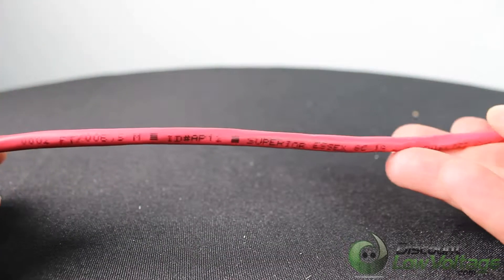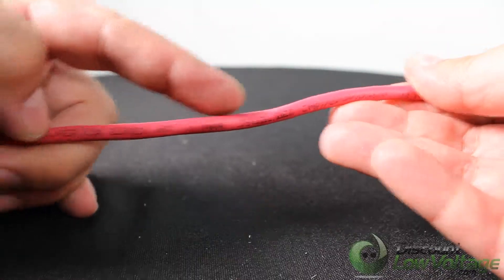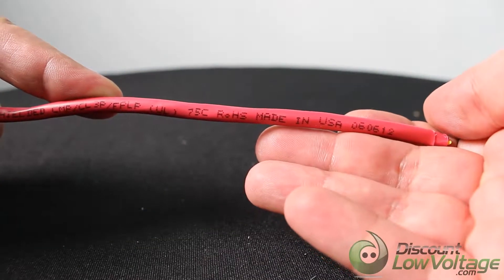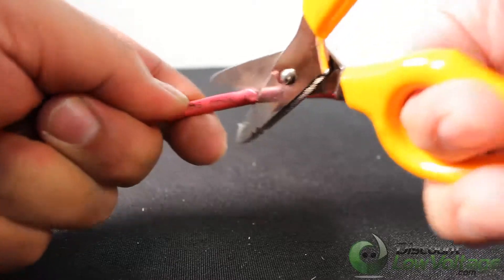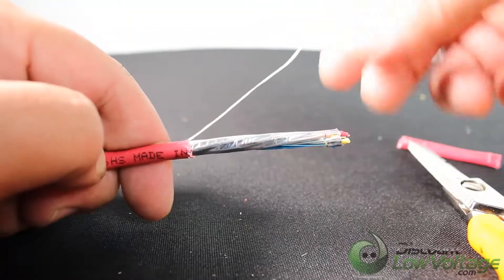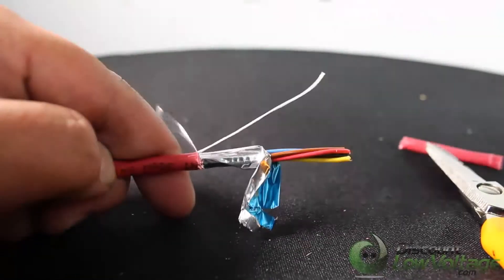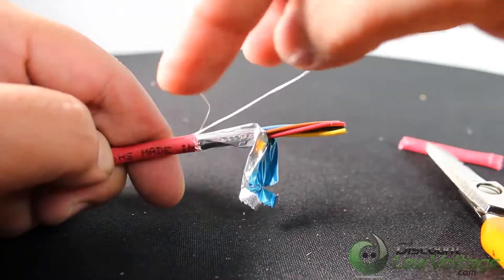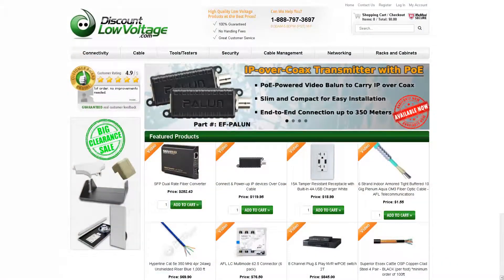Shielded Fire Alarm Cable (Plenum Rated)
Superior Essex fire alarm cable is sold per 1,000ft. This video shows the 18awg 6 conductor fire alarm cable, with a red jacket. Available in Plenum or PVC jacket, fire alarm cable sold at Discount Low Voltage is used for a variety of life safety devices, and are required to comply with many codes and standards. Superior Essex has grouped its fire alarm cable products into just two categories for simplicity: riser and plenum.